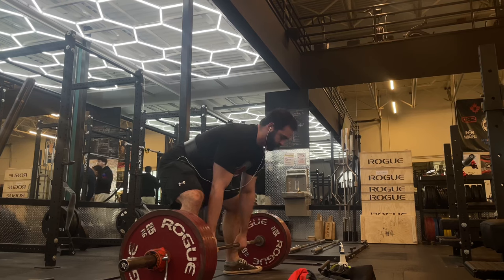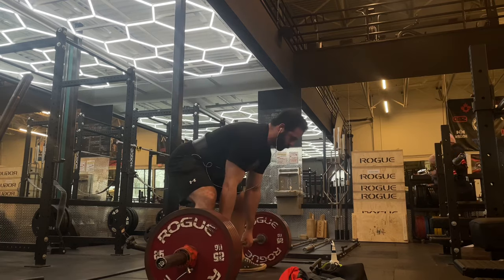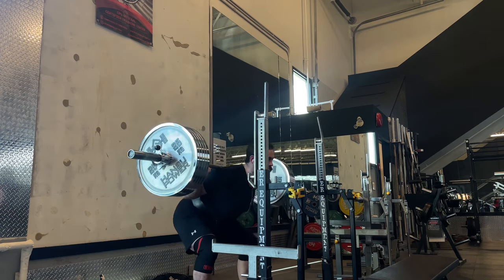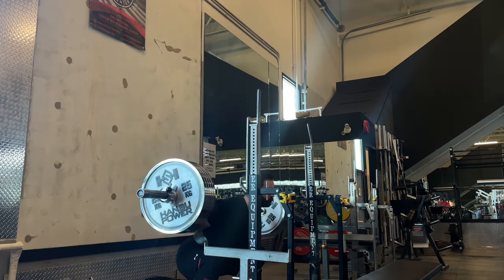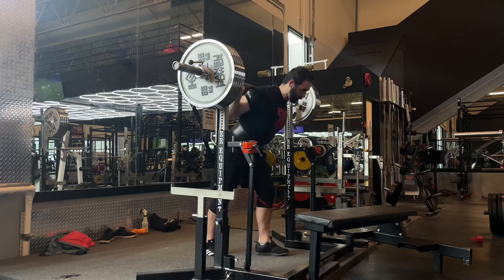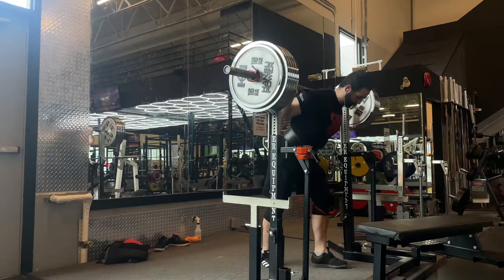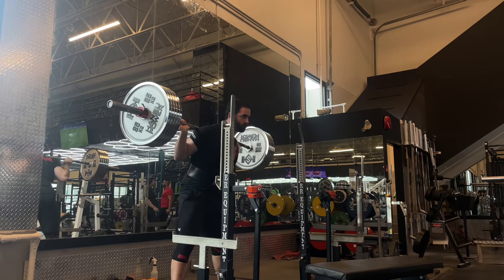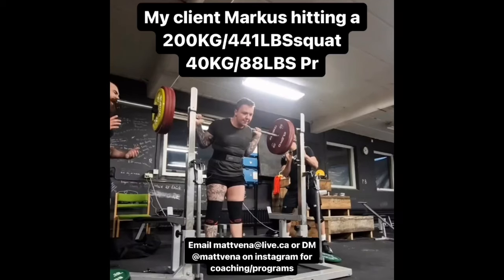LIFTING CUES ARE OVERRATED ❌